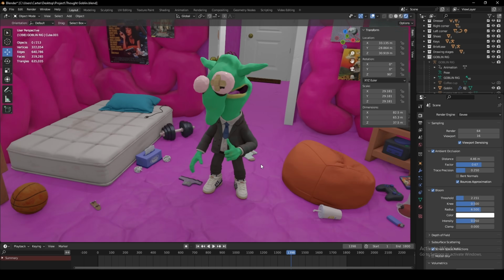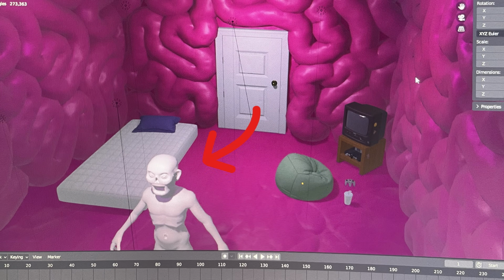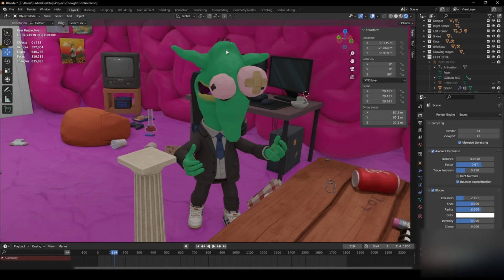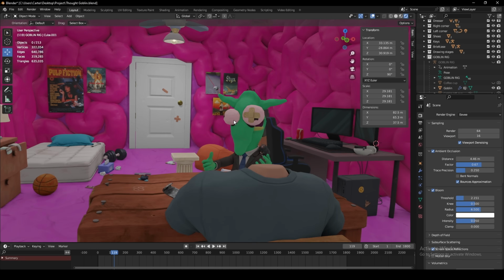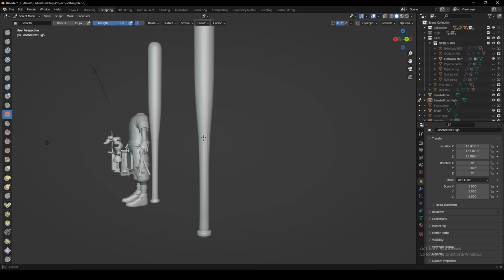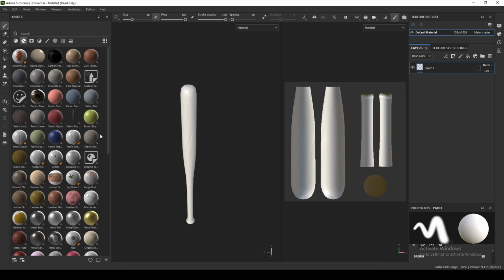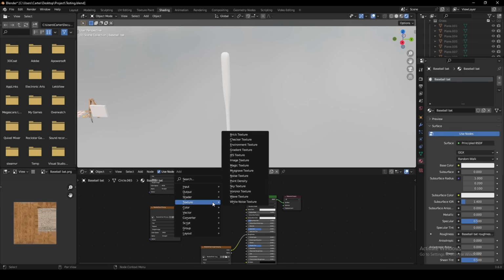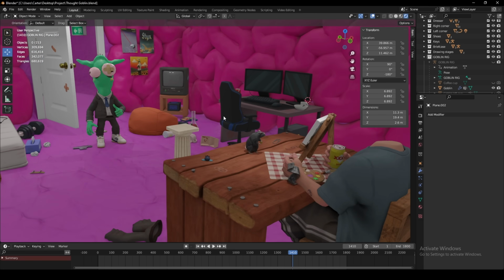Thought Goblin Behind The Scenes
Thought it would be interesting to show little behind the scenes of my thought goblin series. I hope this isn't too unbearable to watch.